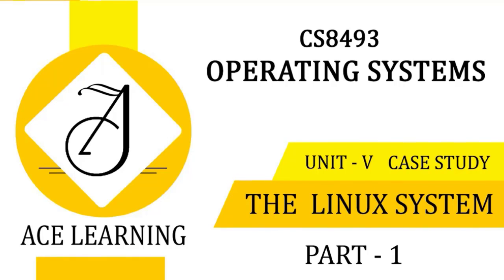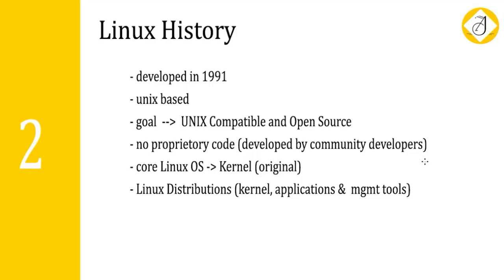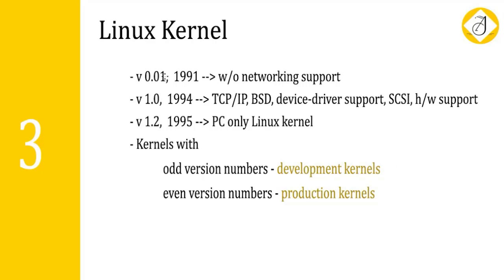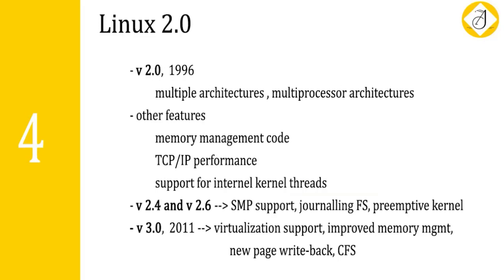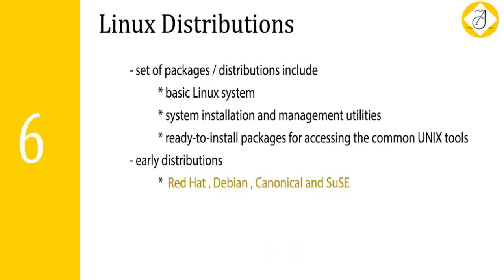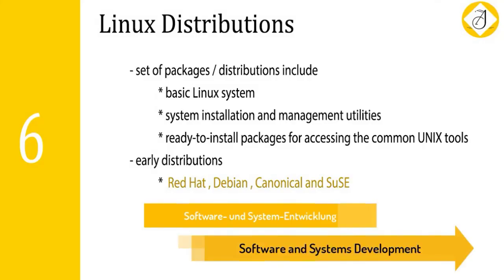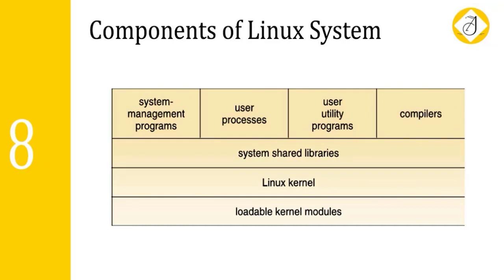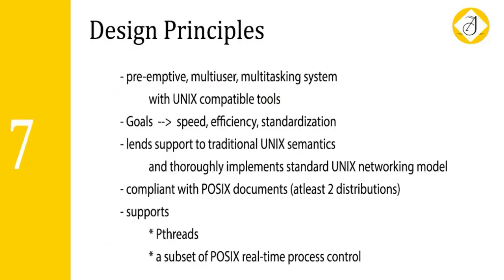OS - Unit 5 - Case Study (Part-1) - The Linux System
This video covers the History and the Design Principles of the Linux Operating System authored from the book Operating System Concepts - 9th Edition by Silberschatz, Galvin and Gagne, 2013.